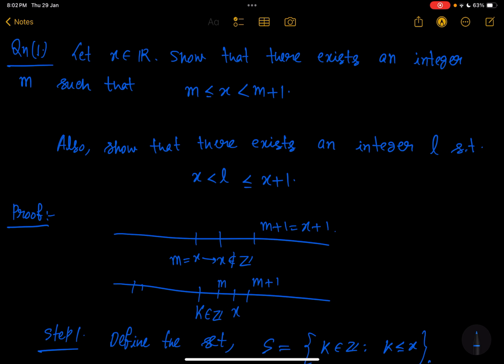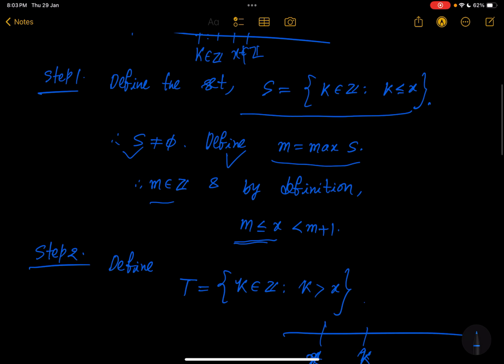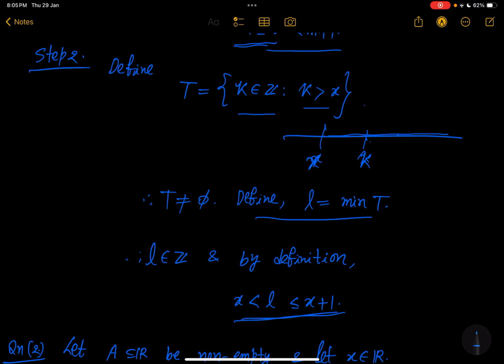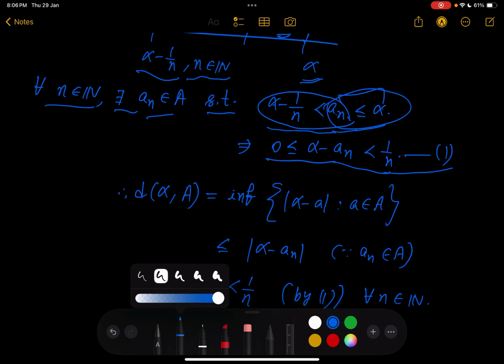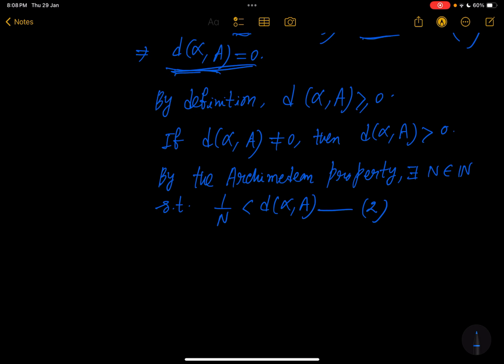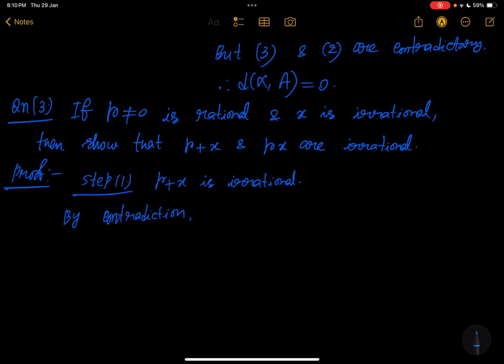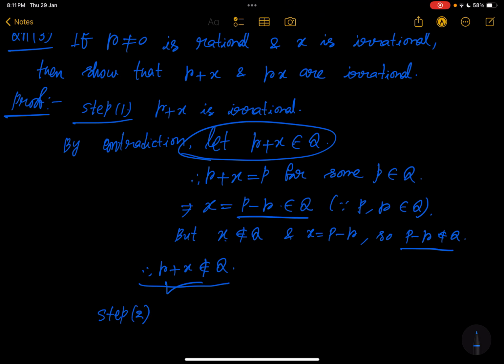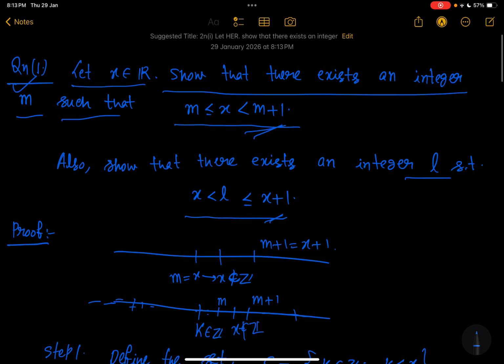Real analysis question and answers: 3